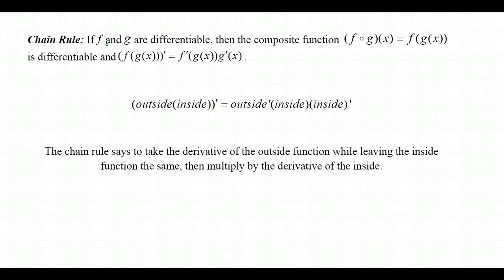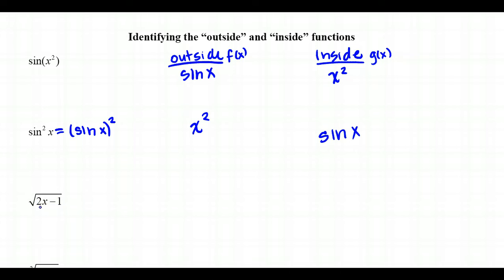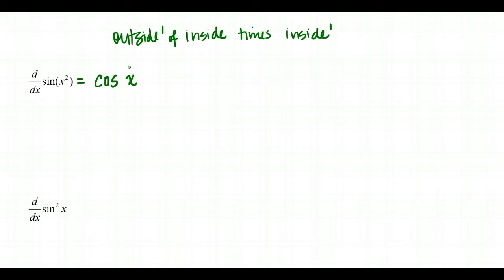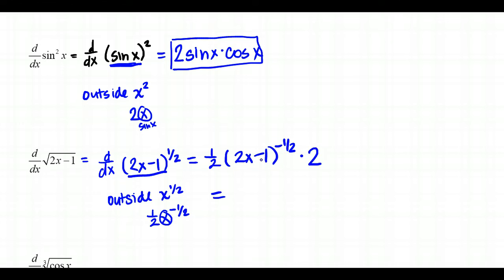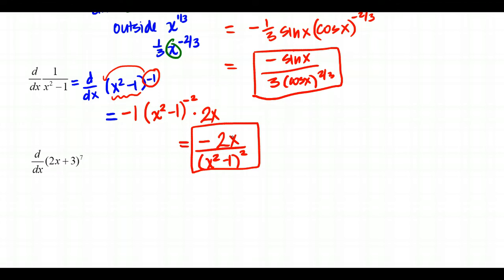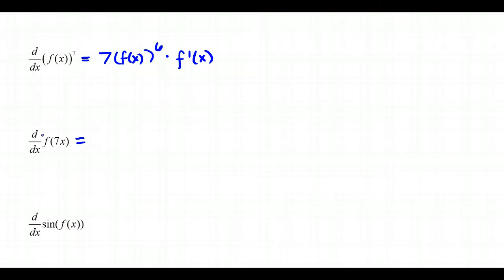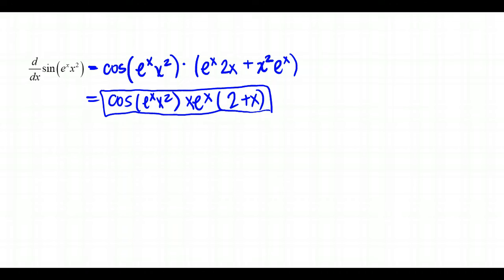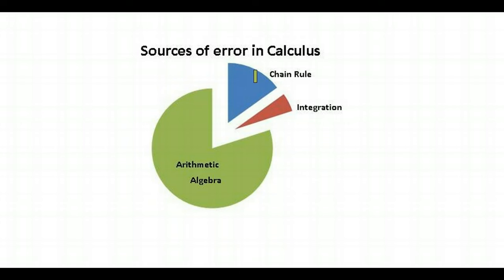Chain Rule | AP Calculus AB/BC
In this lesson, we break down the chain rule, one of the most important tools for differentiating composite functions. You'll learn how to recognize when to use it, how to apply it step-by-step, and how to combine it with other derivative rules — all with guided examples.

✅ What you’ll learn:
What the chain rule is and why it works
Step-by-step setup using inner and outer functions
Common examples from AP Calculus exams
How to combine chain rule with product and quotient rules

📌 Perfect for:
AP Calculus AB students
Calculus I college students
Derivative rule review

Chain rule, trig derivatives, and applications